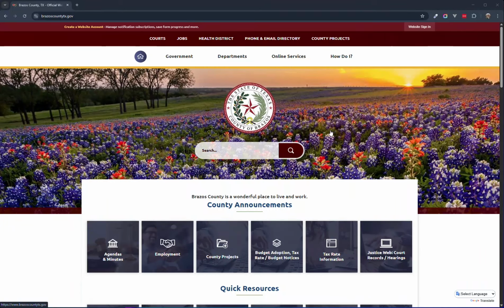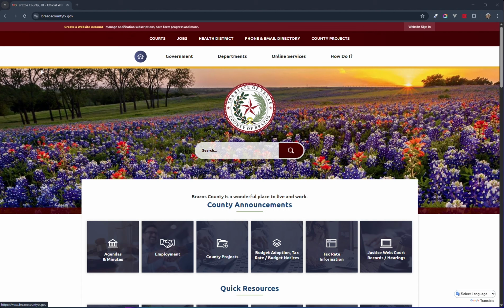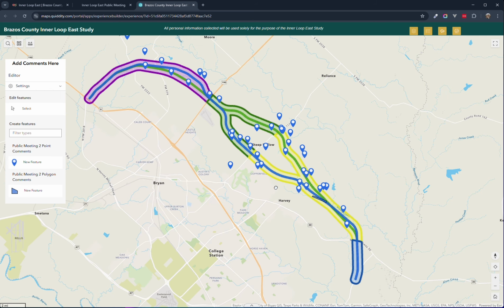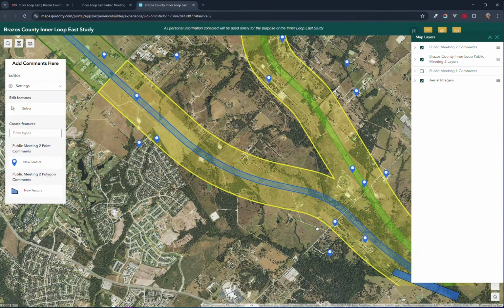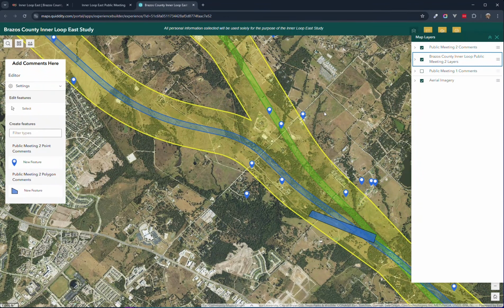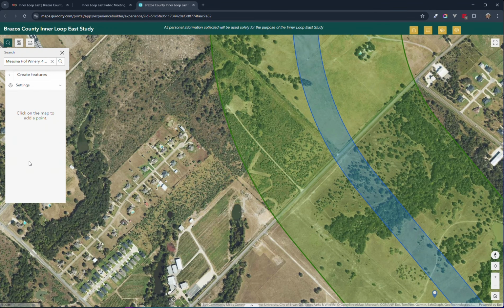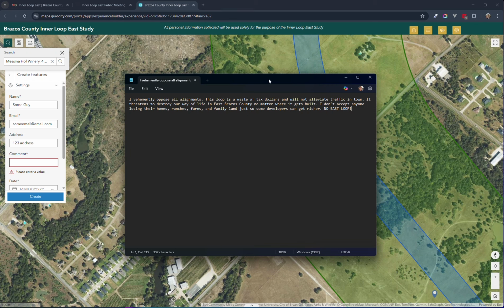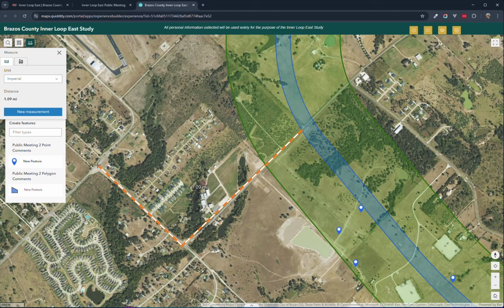Using the Brazos County Inner East Loop Comment Map - May 2025 Alignment Release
Say NO EAST LOOP. None of the alignments are good for us and don't be bullied into to saying otherwise. In addition, even if you don't live on the eastern side or your property doesn't touch an alignment, you should drop a pin on your property, wherever that is in Brazos County, and say you DO NOT want your tax dollars being using on a wasteful expense that only creates urban sprawl that creates hardships for our existing businesses. If you aren't sure why you should say no, please go watch some of our other videos.